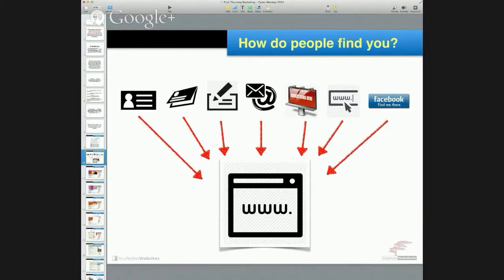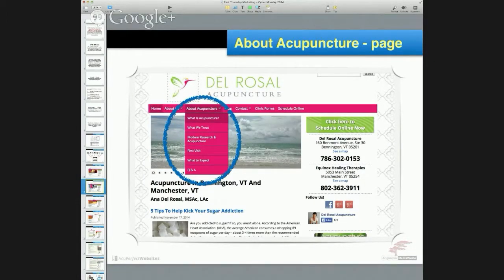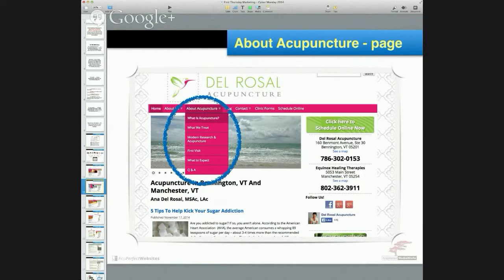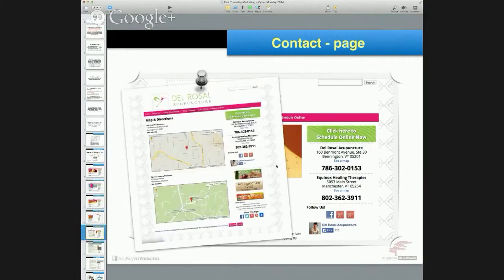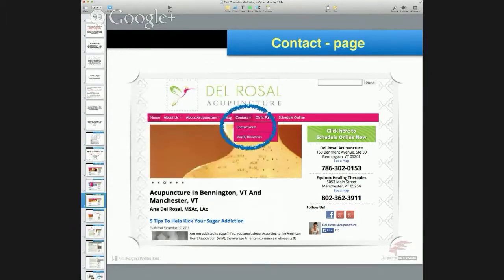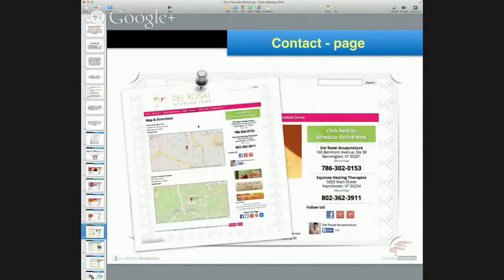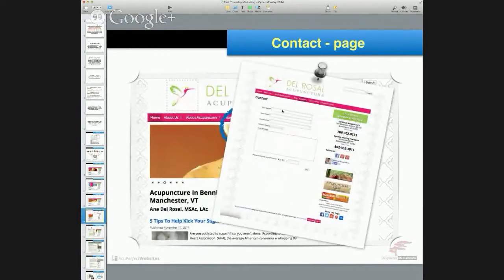Cyber_monday_5_minute_preview